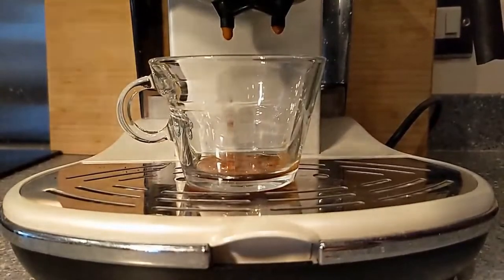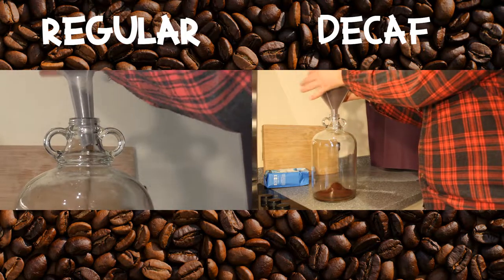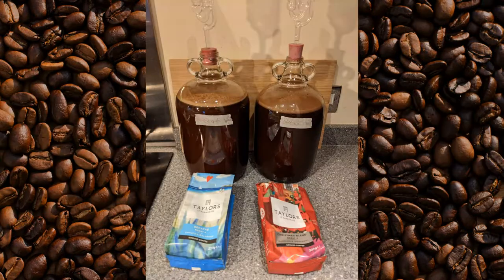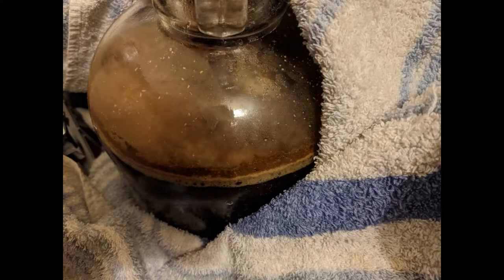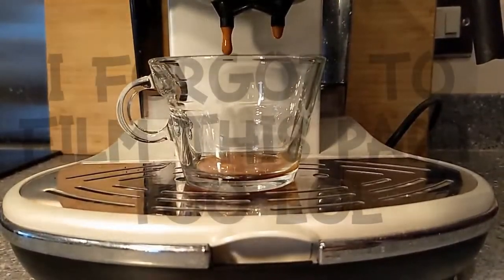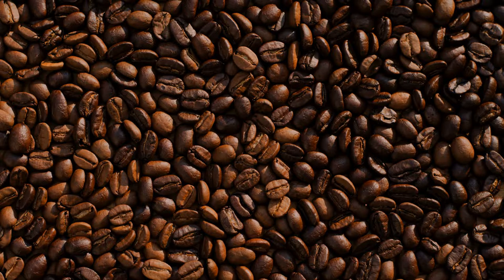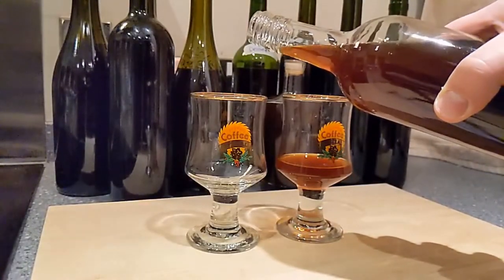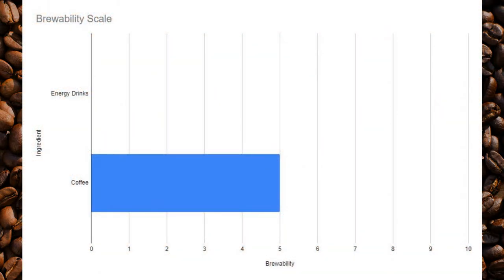Will it Homebrew? - Episode 2: Coffee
Can you turn Coffee into Wine? Maybe.
Should you? Remains to be seen.

Track: Scott Joplin - Maple Leaf Rag